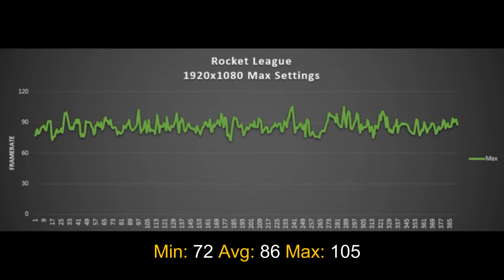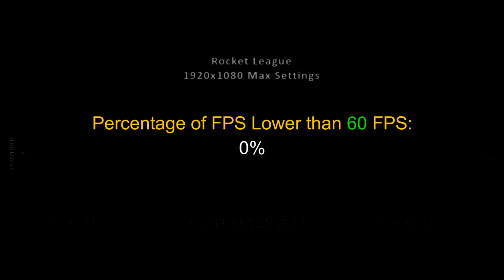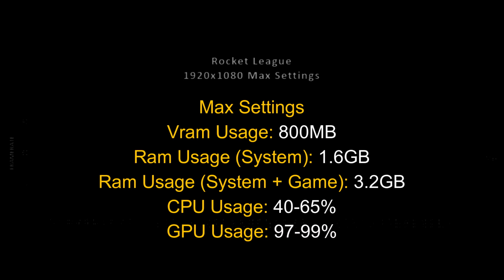Rocket League 2017 (HD 7850/R7 265/R7 370 | Phenom II X4) [Max/60]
Framerate w/o Recording (1920x1080 Max Settings | Map: AquaDome):
Min: 72
Avg: 86
Max: 105

PC Specs:
CPU: AMD Phenom II X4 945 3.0 @ 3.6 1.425V
Ram: 4x2 gb GSkill DDR III 1318 CL8
MBoard: Asus M4A785TD-M Evo
GPU: Gigabyte HD 7850 OC 2Gb (1050/1350)
HDD: WD Blue 500Gb
PSU: Corsair TX-650W

Software:
OS: Windows 10 PRO (DreamSpark License)
Monitor Msi Afterburner 4.3.0 Beta 14
Video Recorder: Mirillis Action!
Data Organizer and Cloud: Microsoft Office 365
Video Editor: Wondershare Movie Editor